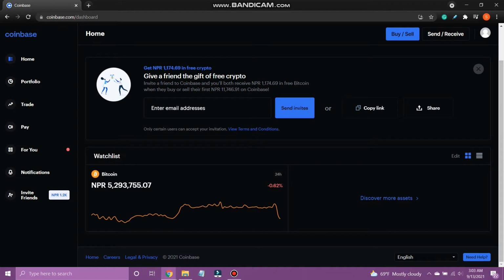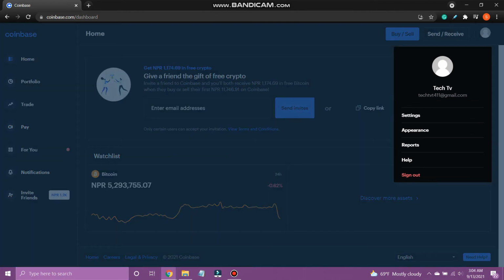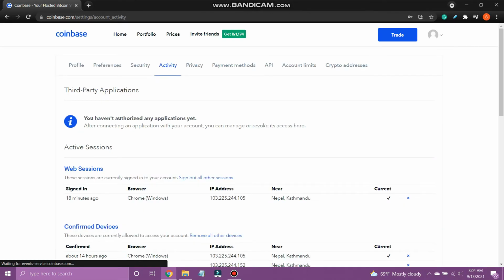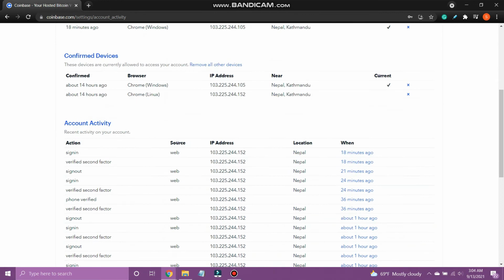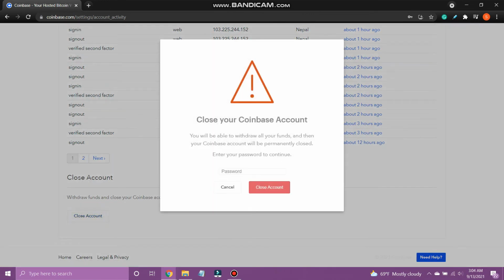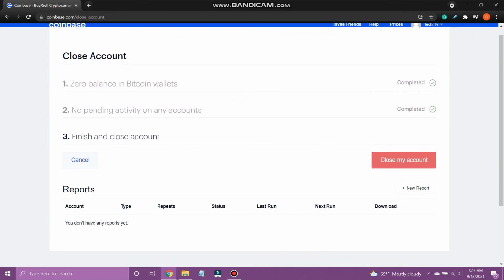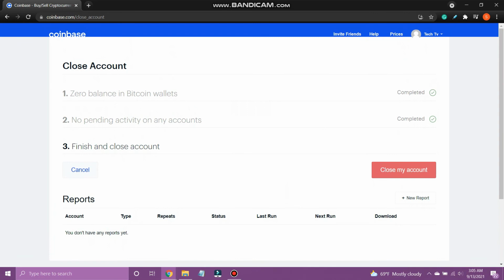How To Delete Coinbase Account | Close Coinbase App Account 2021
Coinbase is a reliable platform that makes it simple and easy to buy, sell, and store cryptocurrencies. However, if you want to delete your Coinbase account, there are some steps that you must follow.

In today’s video, I am going to show you how to delete your Coinbase account.

Before deleting your coinbase account, you must first withdraw all of your funds. You will not be able to withdraw it later. Since most sites do not want their users to leave, the account deleting process is fairly hidden.

Down below are the steps to Delete Your Coinbase Account:

STEP 3: Sign in to your Coinbase account
STEP 4: Tap your profile
STEP 5: Tap Settings
STEP 6: Tap Activity
STEP 7: Scroll down and tap Close Account
STEP 8: Make sure to withdraw all of your funds
STEP 9: Enter your password and tap Close Account
STEP 10: Tap Close my account

0:00 - Intro
0:27 - How to delete your Coinbase account
1:23 - Outro

Hey EveryOne!